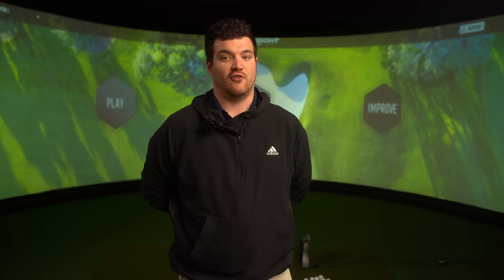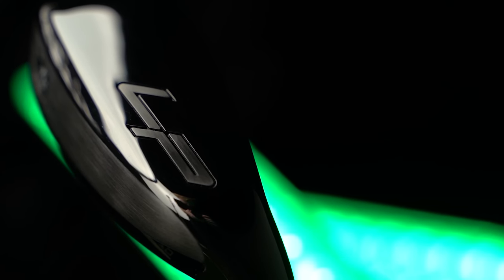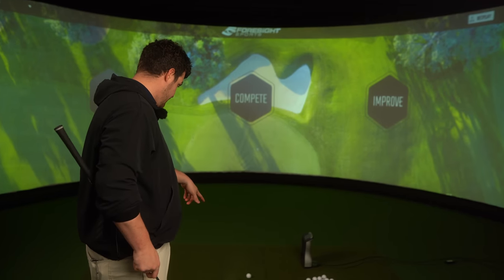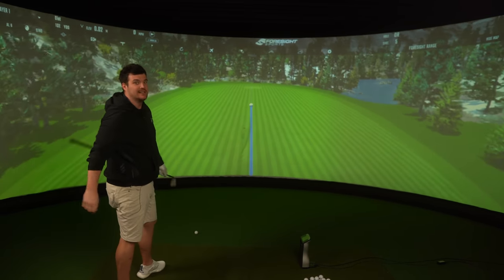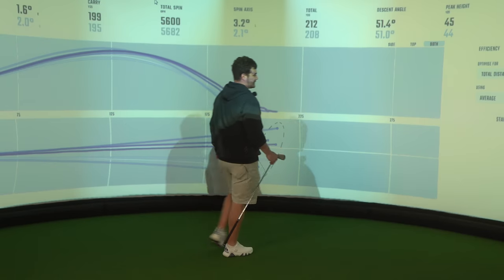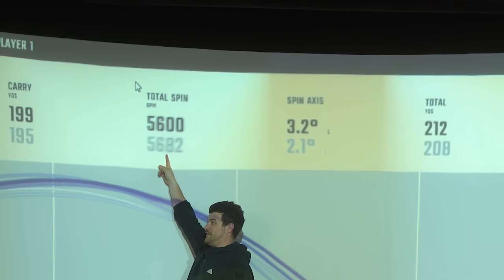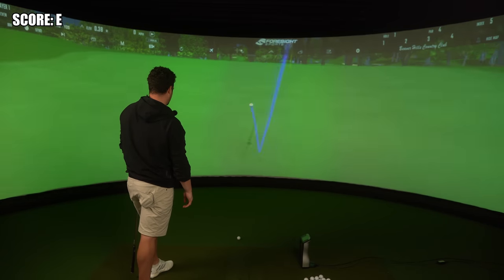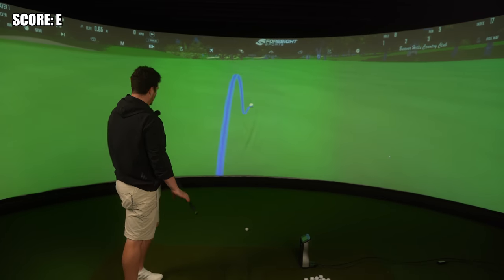Golf is EASY with these GOLF CLUBS!!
We test the new Wilson Staff Launch Pad Irons.

►DO YOU LIKE THE CHANNEL MUSIC?

►► Become a TEAMAL Member! including custom emojis, badges, discounts, Live Streams & exclusive content? Become a TEAMAL Member

Hey Guys, I’m Alex Etches and I’m a golf professional and product reviewer. If you don’t know me, I started playing golf at 10 years old, turned professional at 22 in the UK, and have been creating entertaining and informative golf content on different platforms for the last 10 years. My home is now AUSTRALIA and I hope to take you around some of the best golf courses from down under.

On this channel, you can expect many fun reviews and videos. From testing out some crazy golf clubs to the latest product releases which includes TaylorMade, Callaway, Cobra, Mizuno, Titleist, and many more...

I also do lots of traveling and will bring you along the journey with me. With Golf Vlogs from the UK, US, and many other locations it never gets boring on tour with TEAMAL!